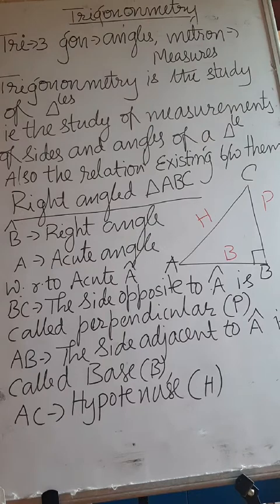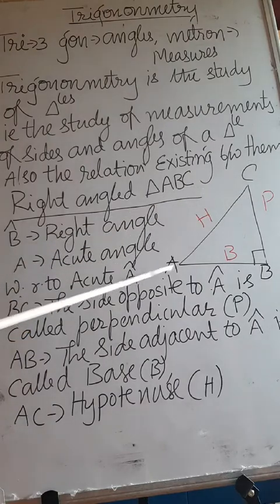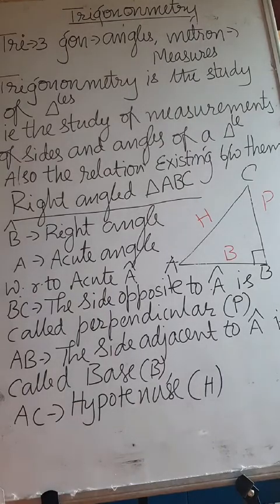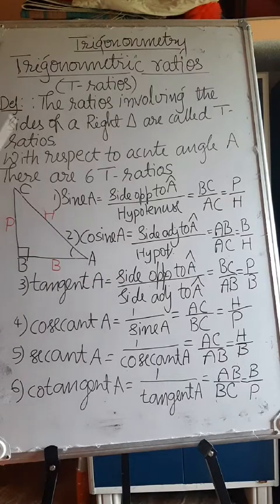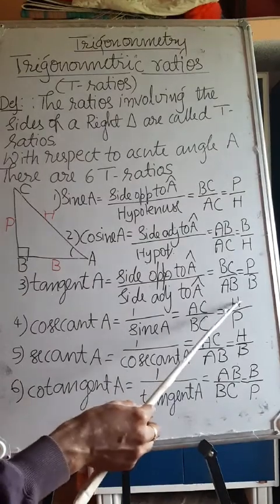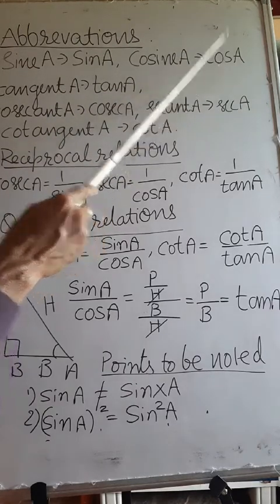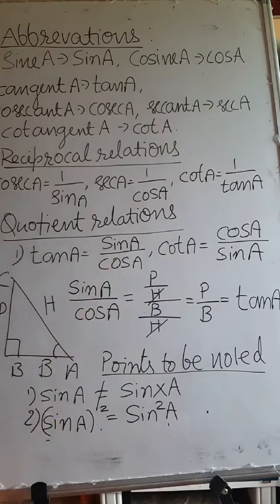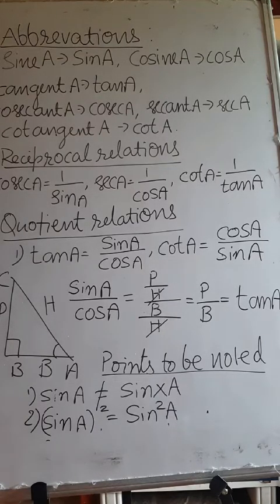EXCELLENT ENG MED PART 1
introduction to Trigononmetry